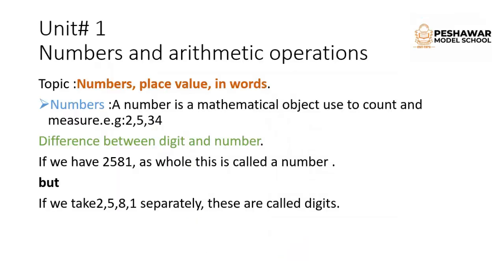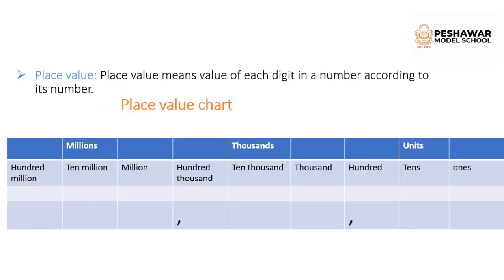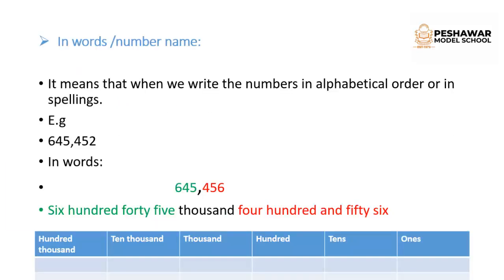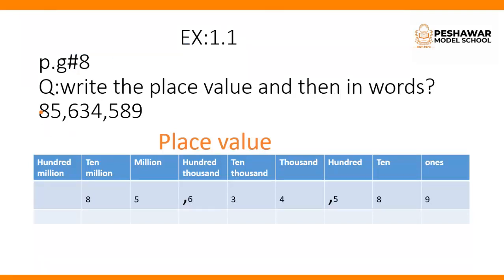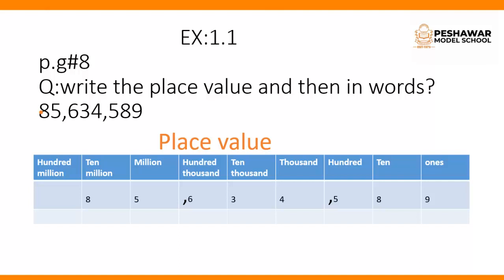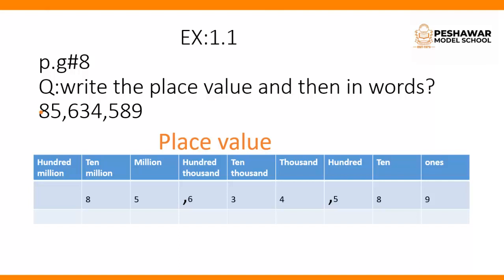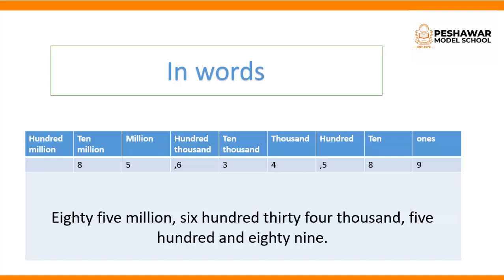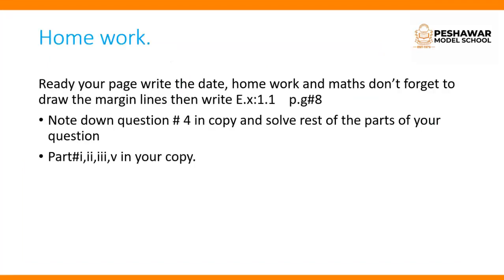Maths | Class 5 | Unit 1| Numbers and Arithmetic Operations